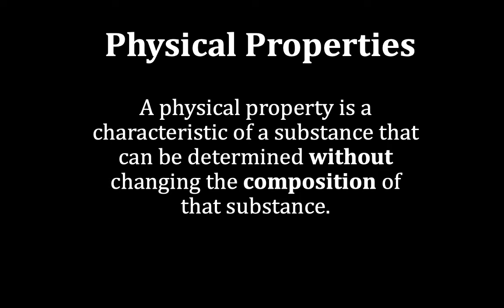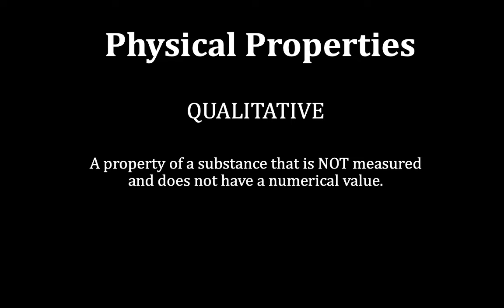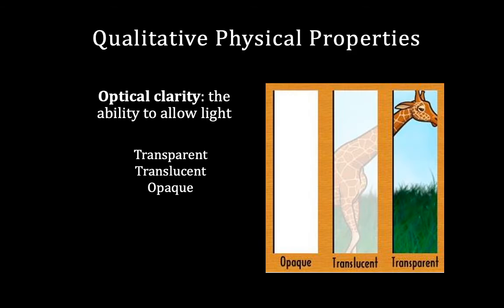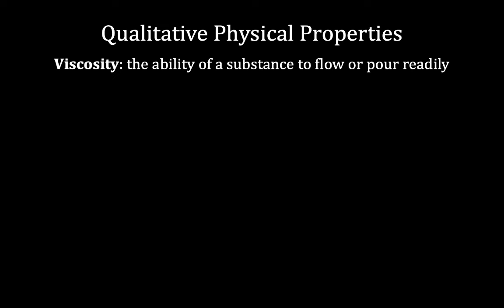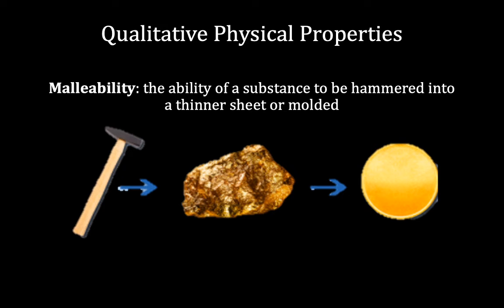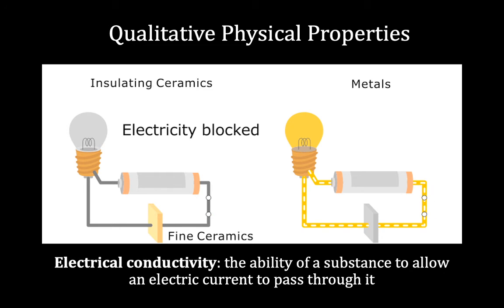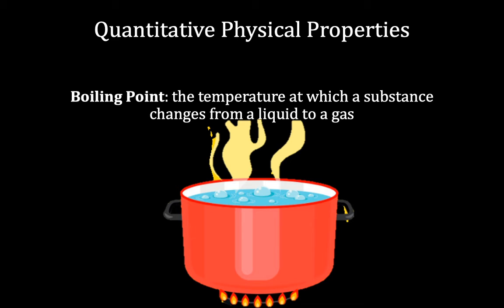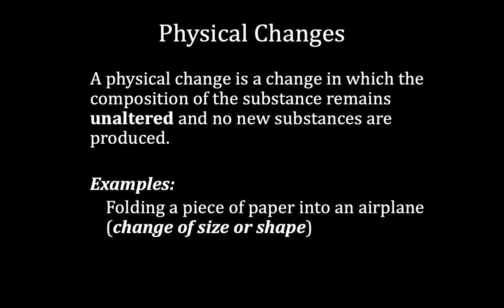5.2 Physical Properties and Changes